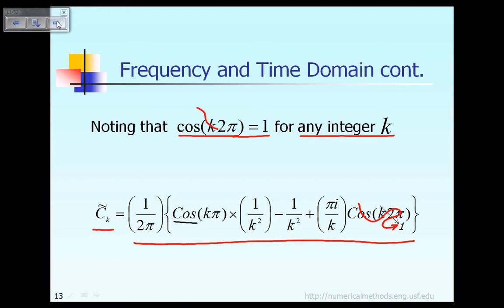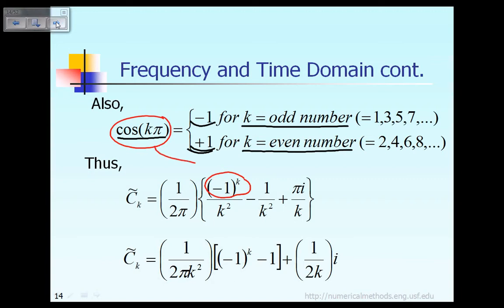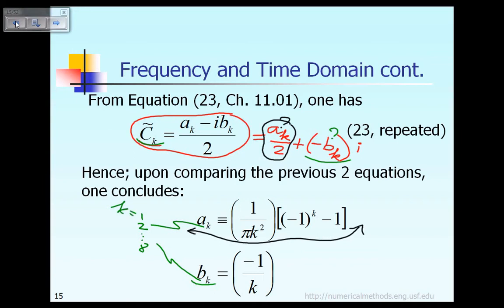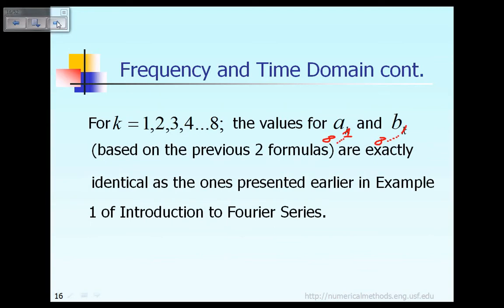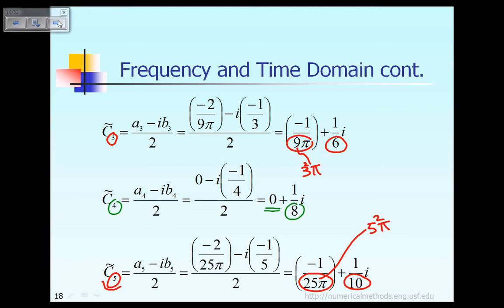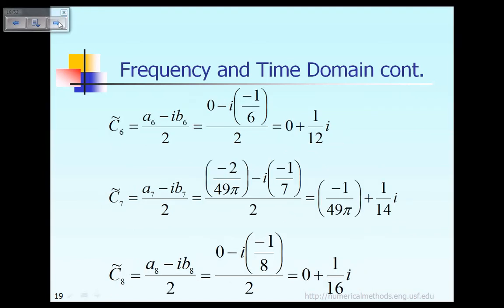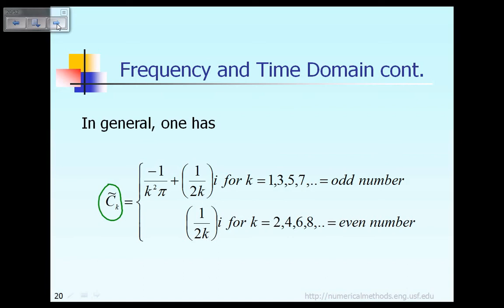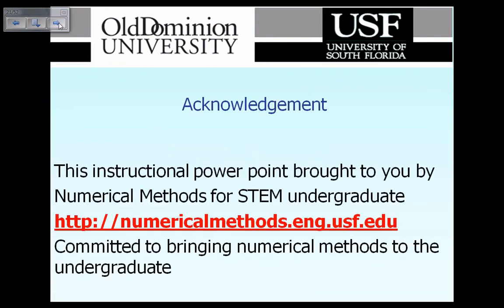Lecture 5: Fourier Transform Pair: Frequency & Time Domain Part 3 of 3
Fourier Transform Pair: Frequency & Time Domain: Computation (continued) of the complex Fourier coefficients (with real and imaginary parts) C1, C2, ., C8 from a given periodic function.